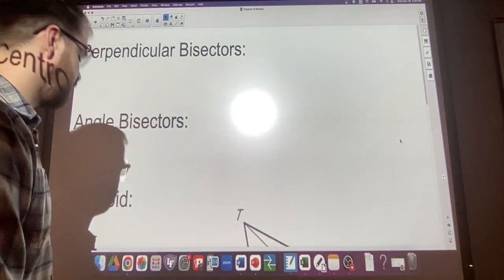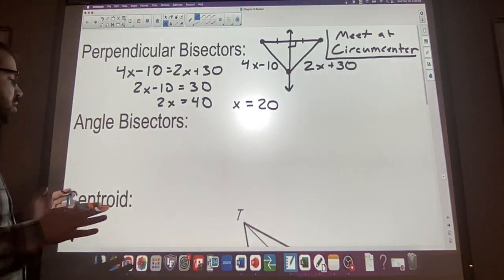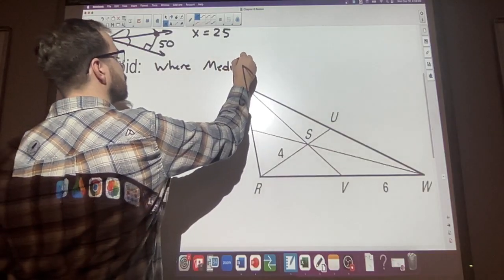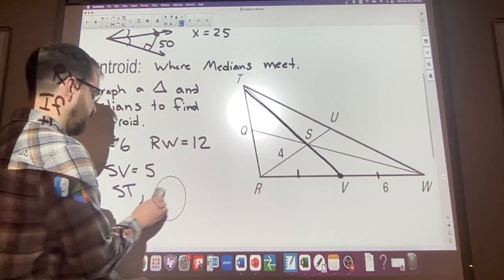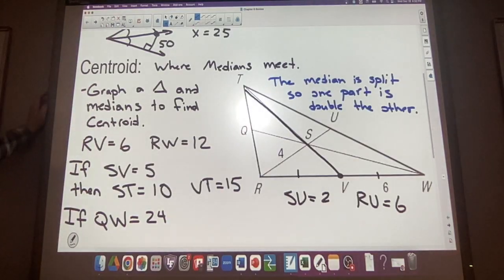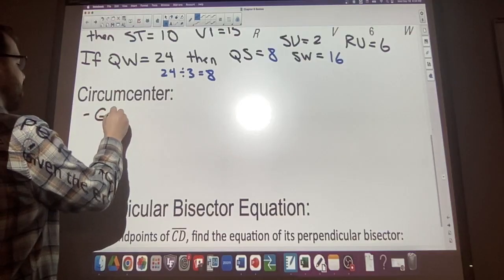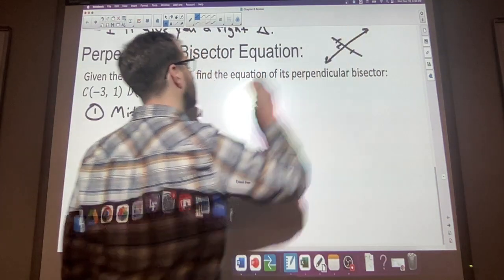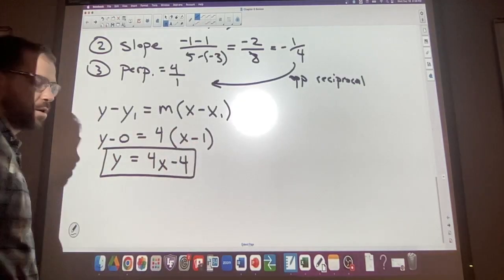Geometry Chapter 6 Note Sheet